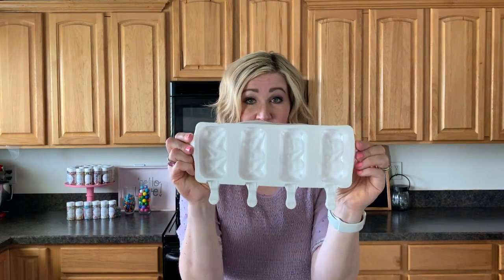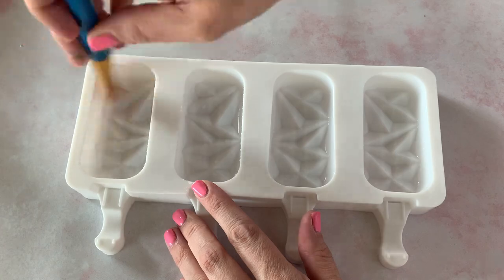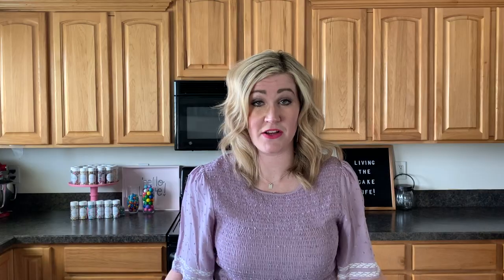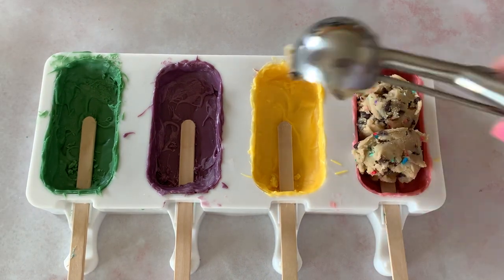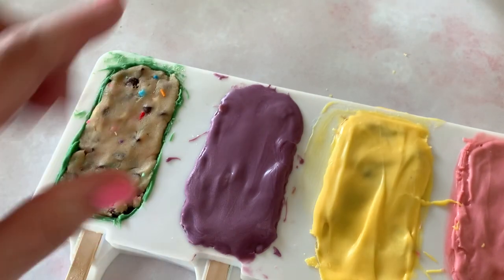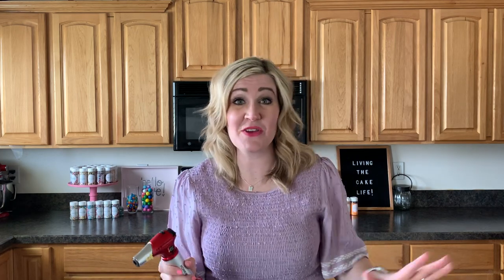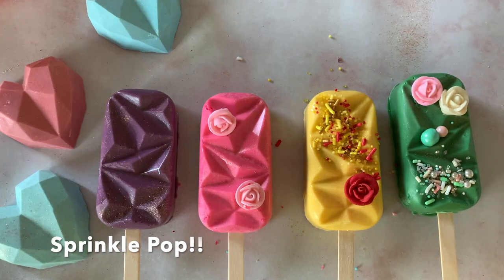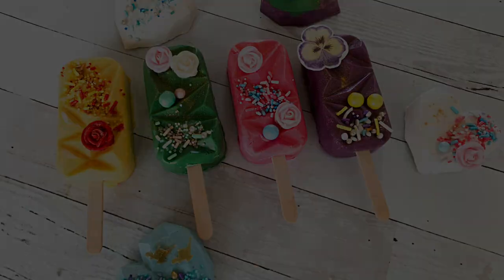How To Make PERFECT CAKESICLES at Home | DISNEY PRINCESS STYLE!!!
HOW TO MAKE PERFECT CAKESICLES AT HOME! But, we're making them DISNEY PRINCESS STYLE! Because PRINCESS CAKES just make everyone happy! Or most everyone anyways! lol! These are so fun and DELICIOUS! I'm showing you a STEP BY STEP TUTORIAL! CAKESICLES can be a bit tricky, but FOLLOW MY STEPS and you will have PERFECT CAKESICLES!

Cakesicle Molds